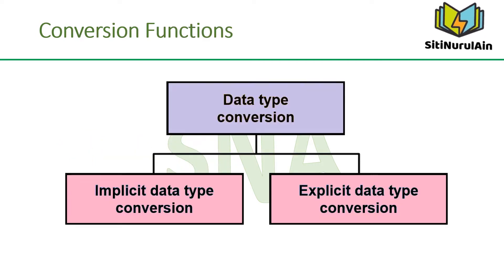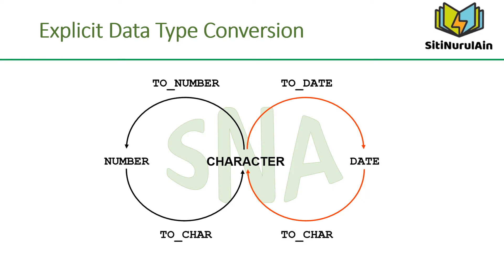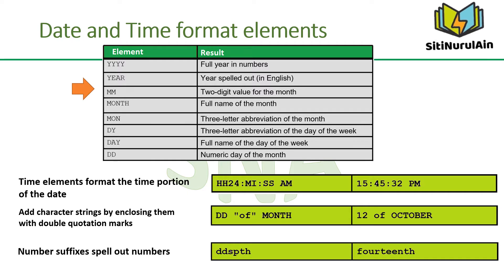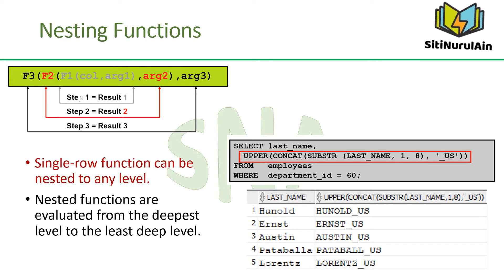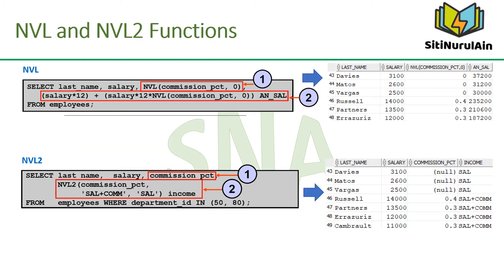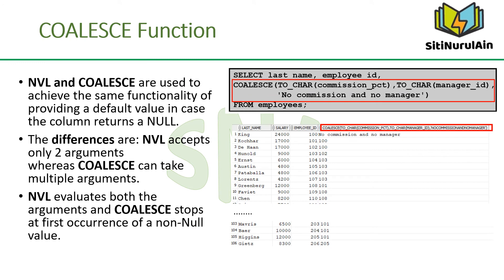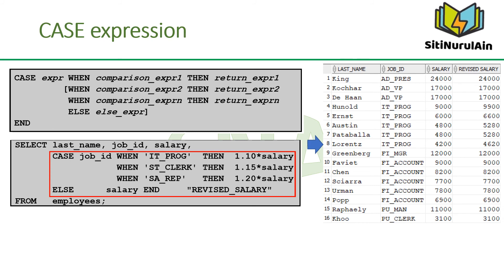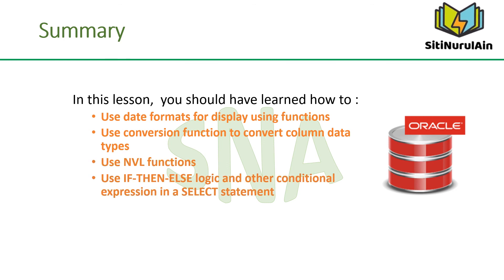Conversion Functions and Conditional Expression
Type of conversion functions
TO_CHAR, TO_NUMBER and TO_DATE conversion function
Working with dates
Condition expressions (CASE and DECODE)